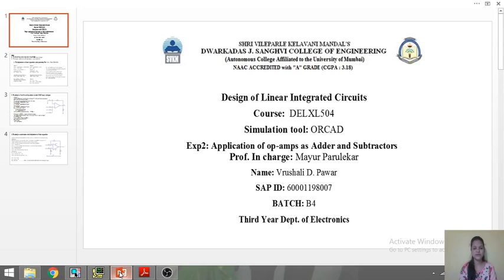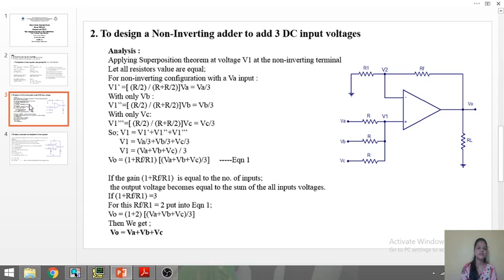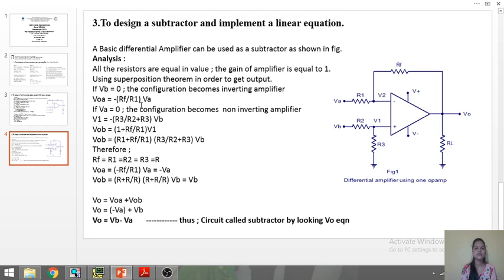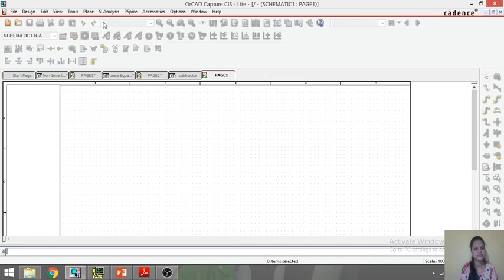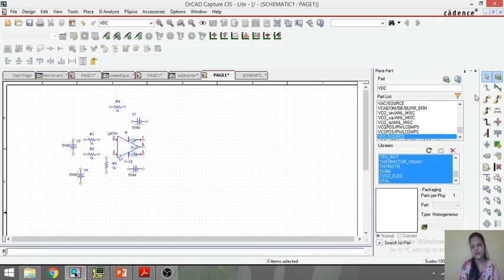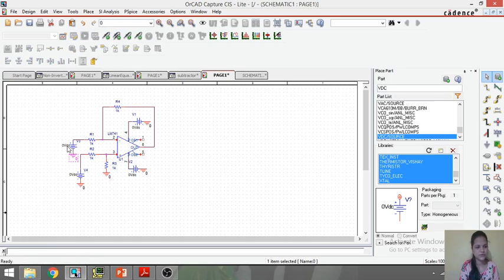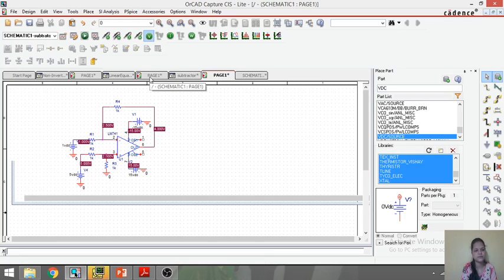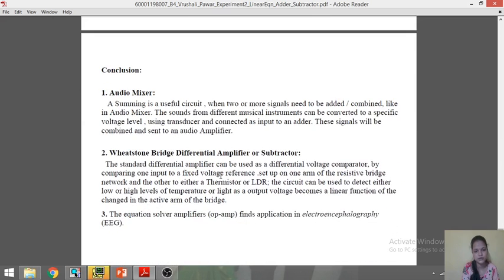Application of Op-amp as Adder & Subtractor using ORCAD Simulation Tool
Explanation of Experiment no.2
name :- Application of Op-amp as Adder and Subtractor
There are 3 parts :-
1) Implementation of linear equation
2) Design  3 input Non-inverting Adder
3) Design Subtractor